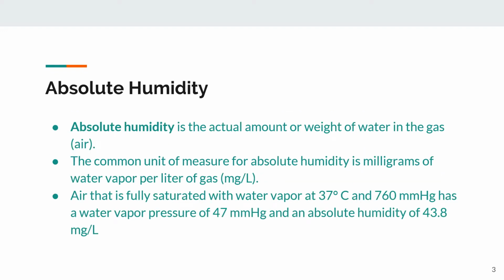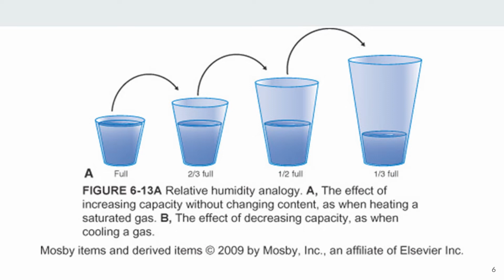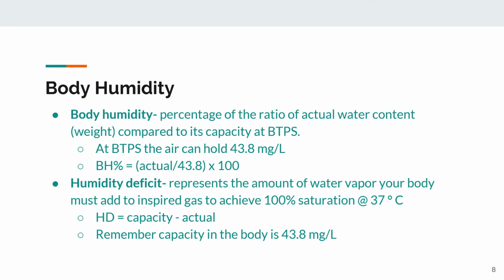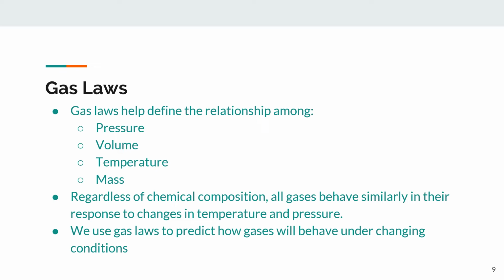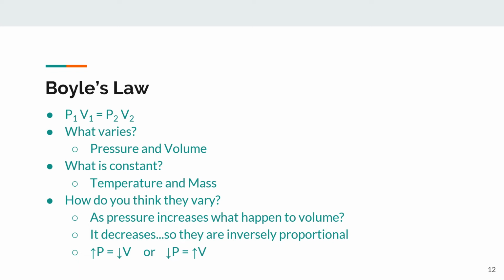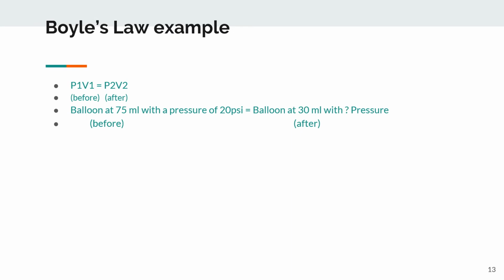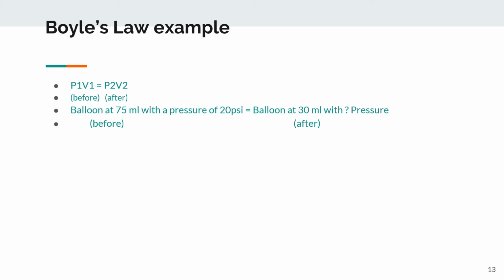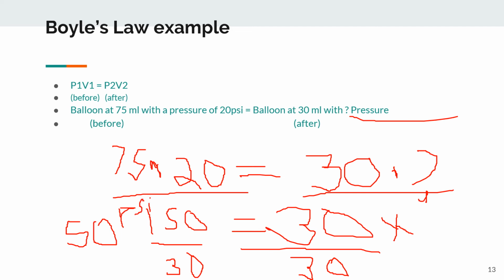CHP 110 Humidity, Gas Laws day 4 111 1